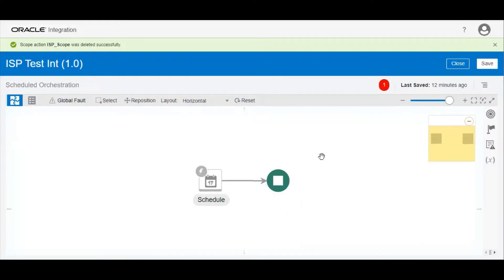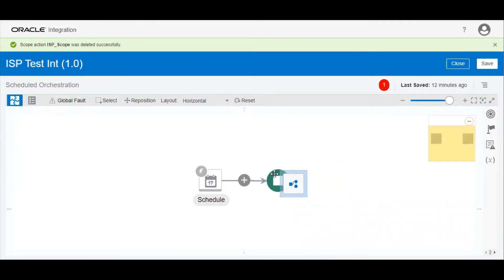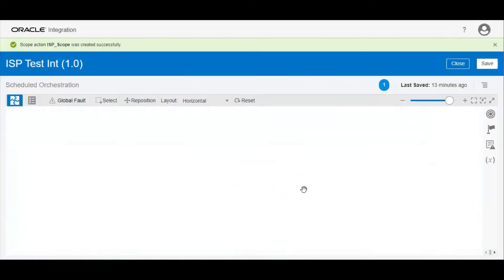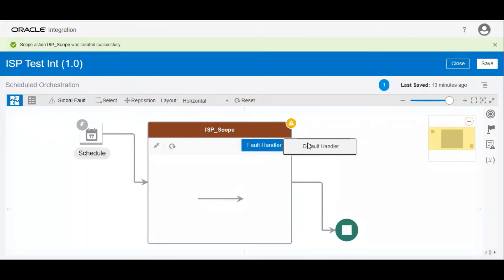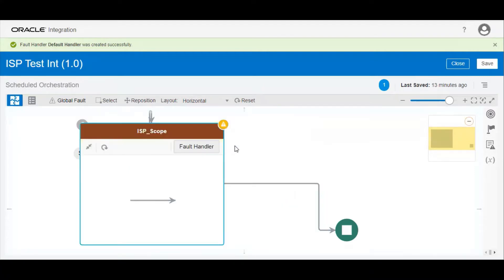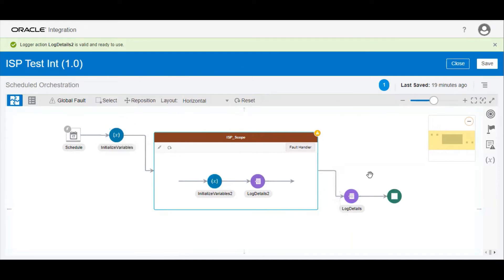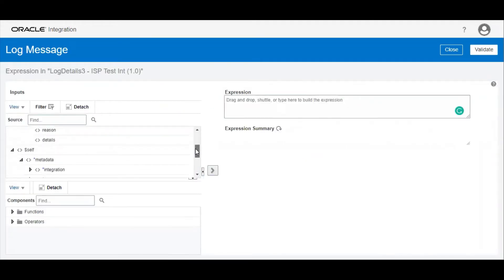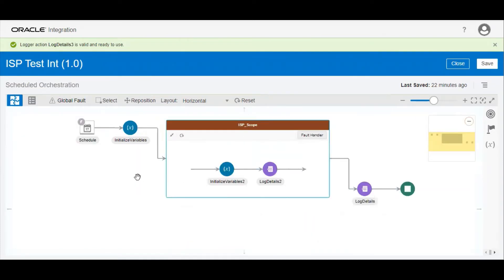OIC Scope | Exception Handler | Oracle Integration Cloud | Tutorial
OIC Scope, Variables, Exception Handler, Integration Specialist, OIC, Oracle Integration Cloud,
Integration